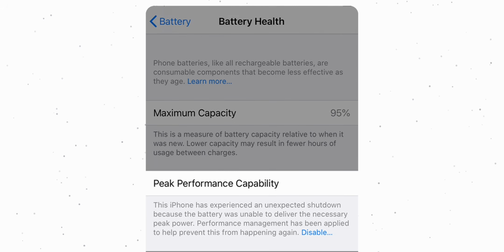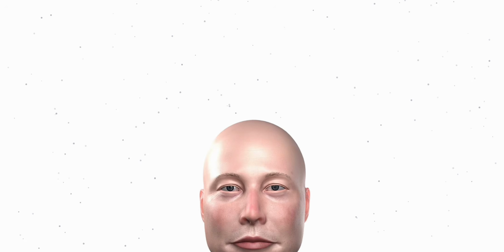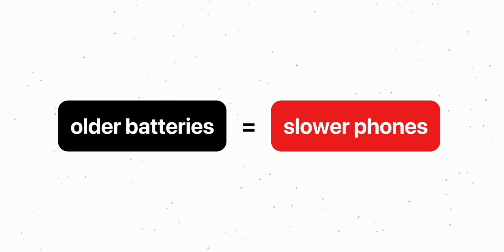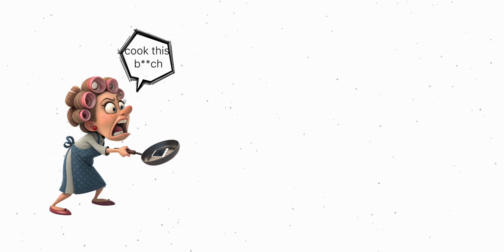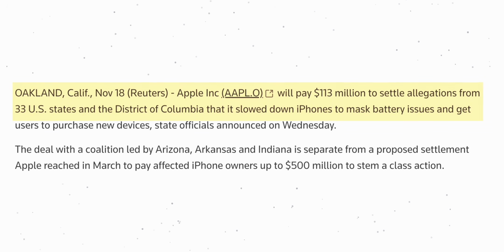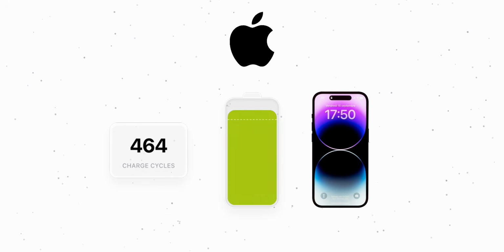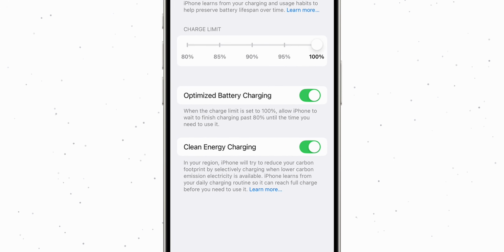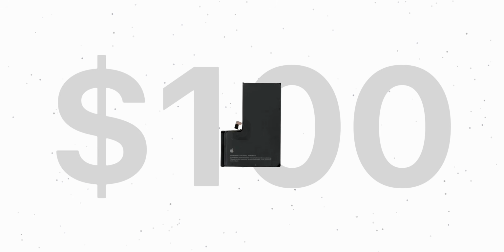Why Your iPhone Gets Slower Right Before a New One Comes Out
Your iPhone isn't getting slower by accident, and Apple got sued for over $500 million because of it.
Back in 2017, Apple admitted to secretly throttling the performance of iPhones with aging batteries, and never telling anyone. This video breaks down the real science behind why old batteries slow your phone down, the lawsuits it triggered across three continents, and the one battery habit that could make your next phone's battery last up to 4x longer.
If you've ever wondered why your phone always seems to slow down right when a new model drops, this is the actual explanation. No conspiracy theories, just the engineering, the lawsuits, and what you can actually do about it.

⏱️ TIMESTAMPS
0:00 The hidden setting slowing your phone down
0:09 The symptoms you've probably noticed
0:28 The 2017 iPhone 6/6s shutdown scandal
0:51 Why aging batteries force your phone to slow down
1:10 It's not just Apple, every phone does this
1:25 The lawsuits: $500M+ in the US, $113M across 33 states, €25M in France
1:43 What actually matters: your battery's real lifespan
1:58 The habit that can 4x your battery's cycle life
2:19 Why heat causes permanent battery damage
2:27 How to turn off throttling manually
2:40 The real fix: a $100 battery vs. a $999 phone